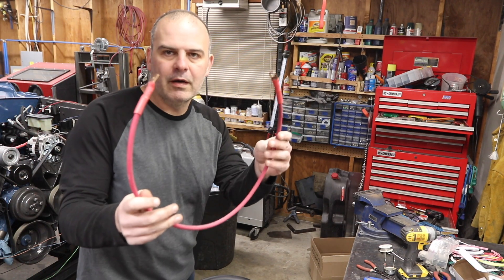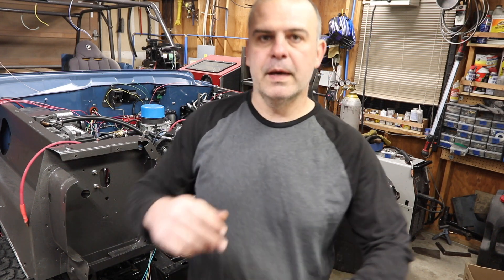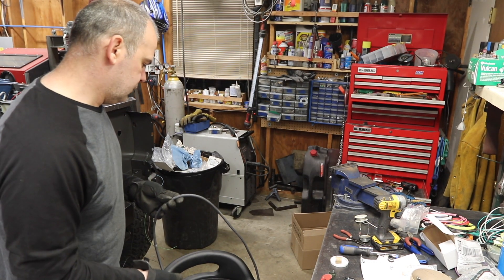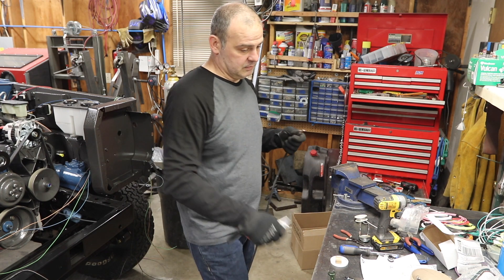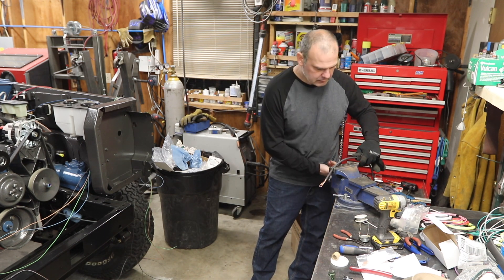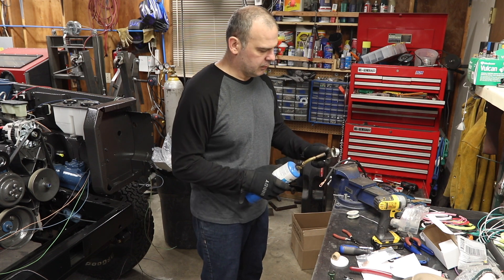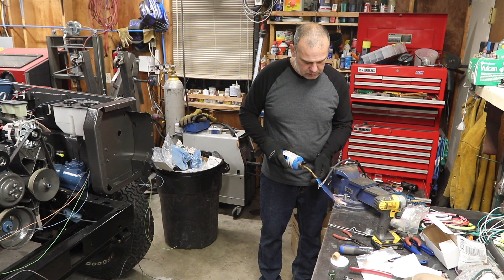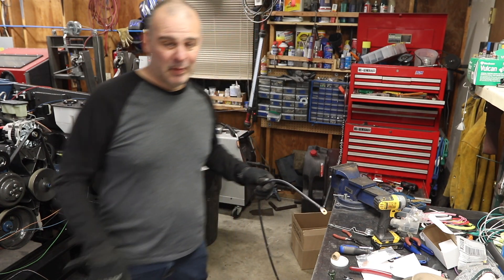Make your own Battery Cables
4ga (advertised size) EWCS oil resistant welding cable
6ga (actual gauge) lugs
4:1 Battery cable heat shrink
flux, solder, Klein crimper, cable cutter, and torch